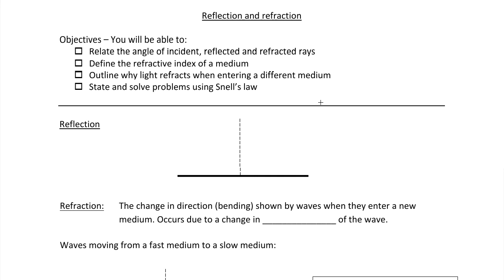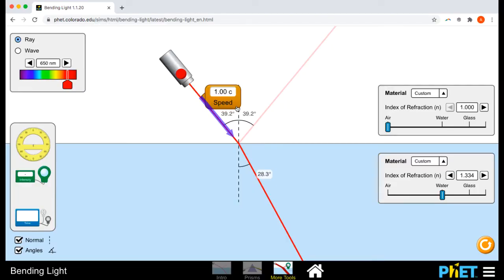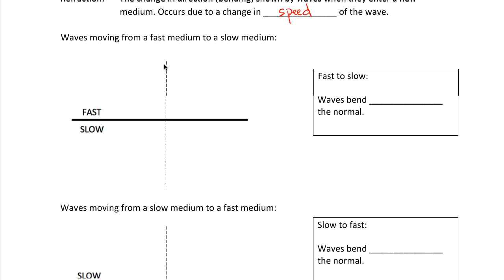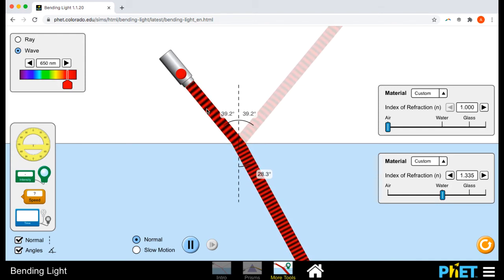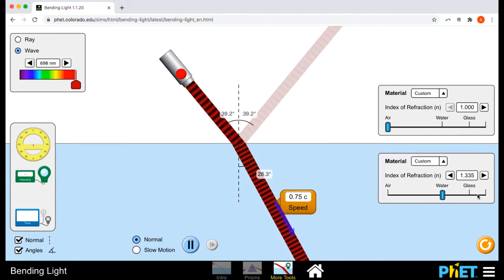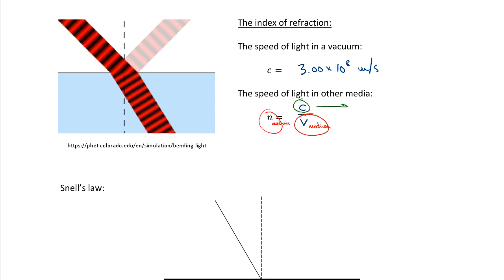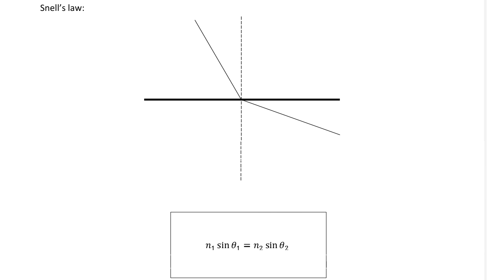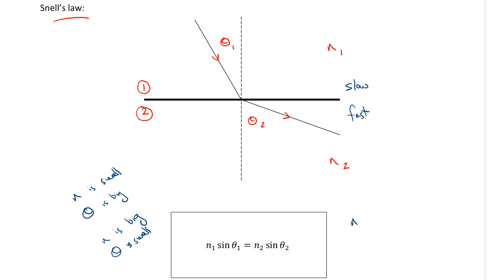4.4b - Reflection and refraction